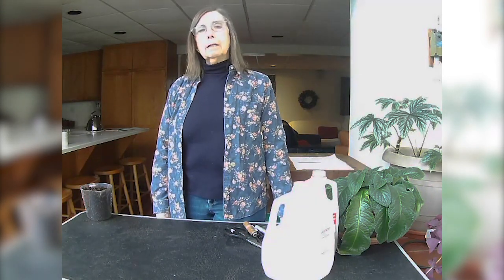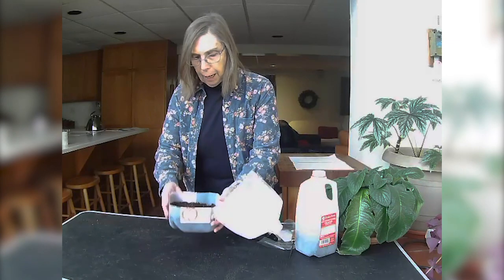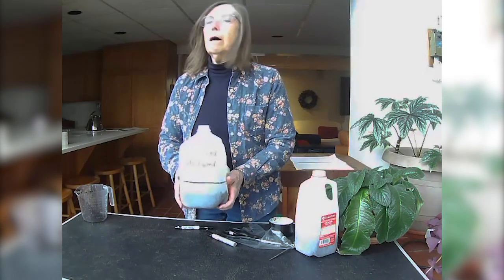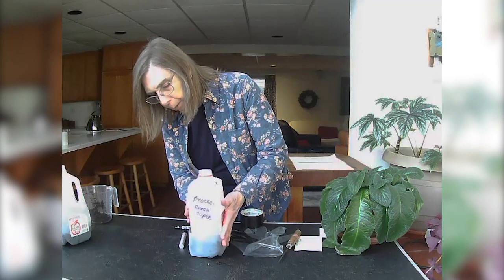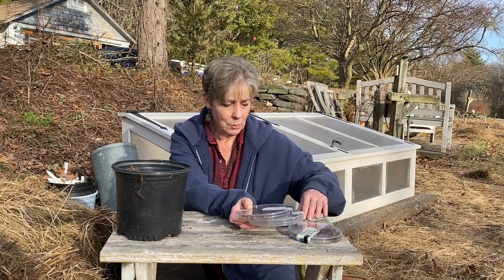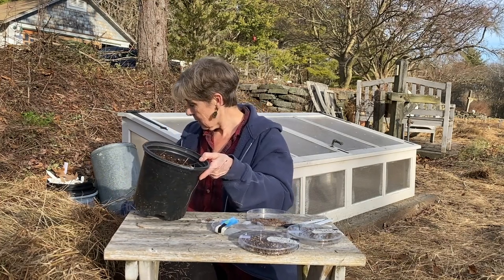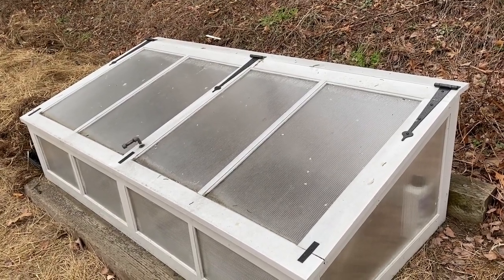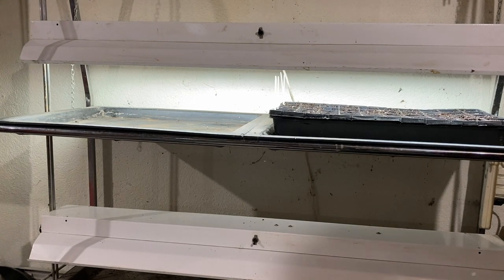Winter Planning For Your Summer Garden